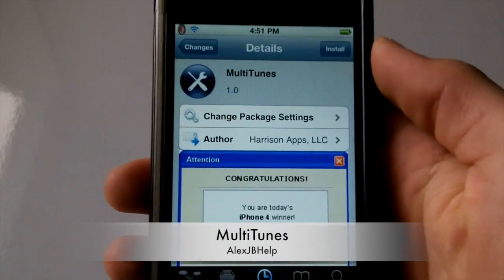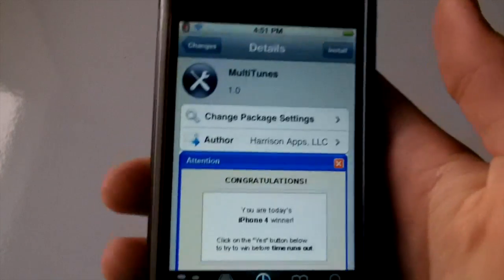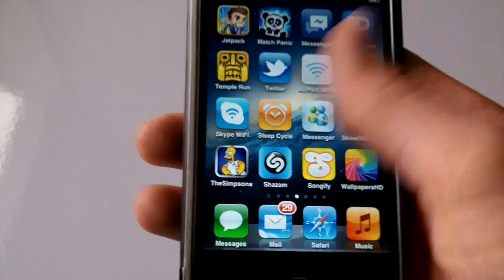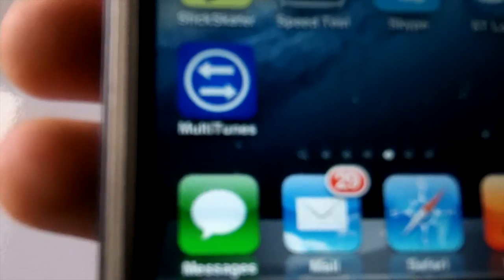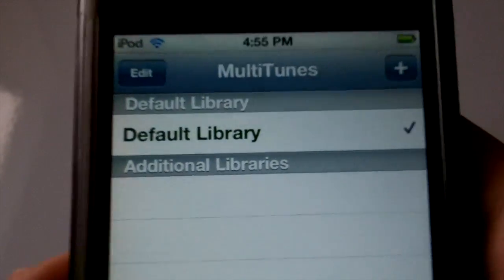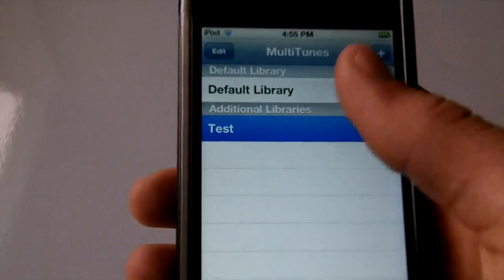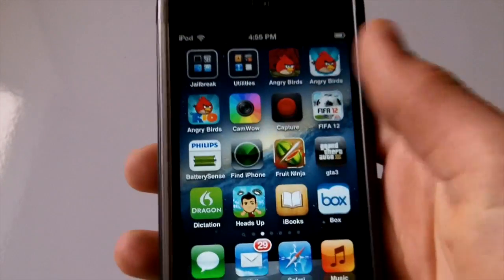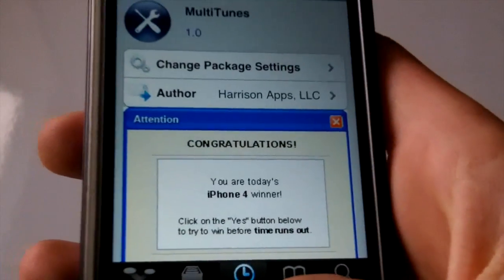MultiTunes Sync iDevice With Multiple Libraries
this tweak is free in cydia